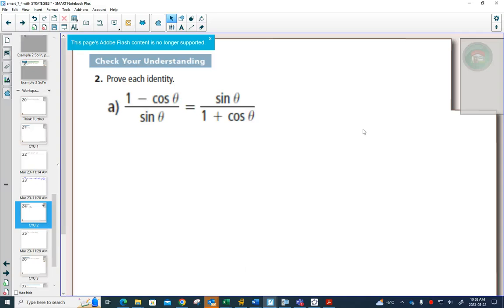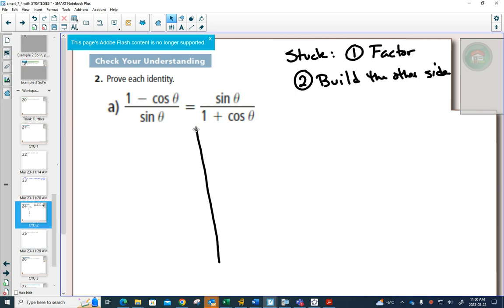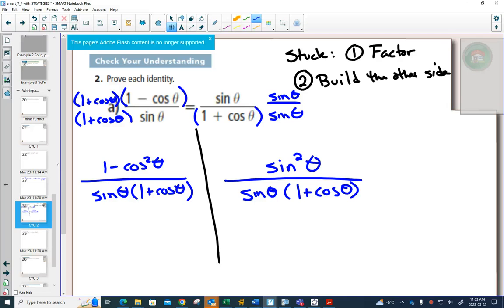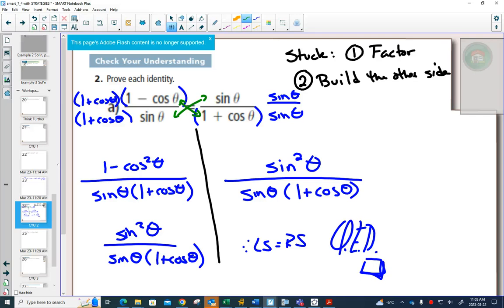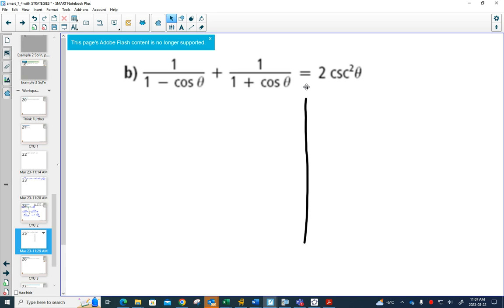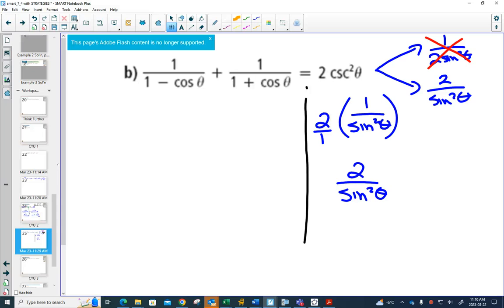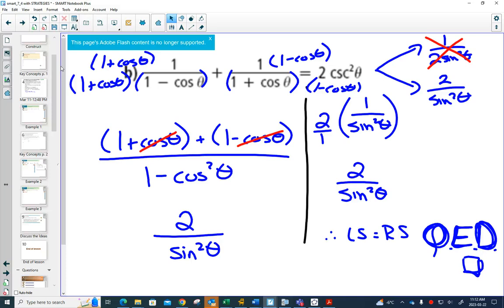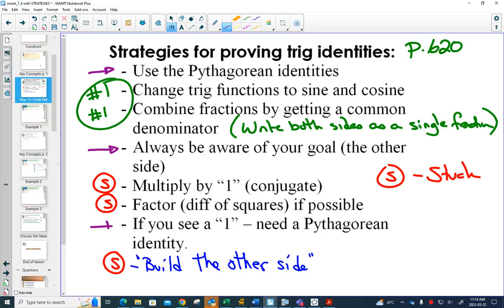40SP P3 7 4 Example 2